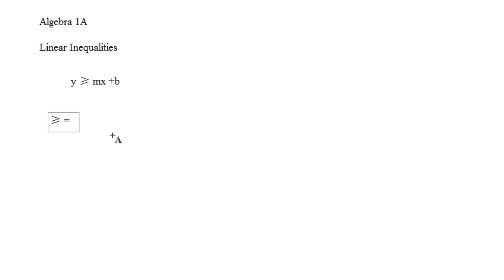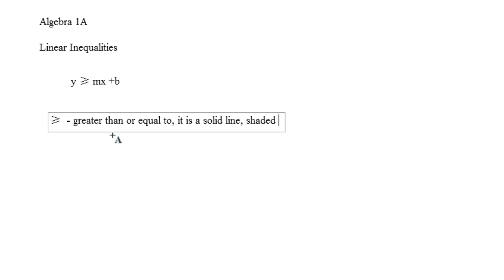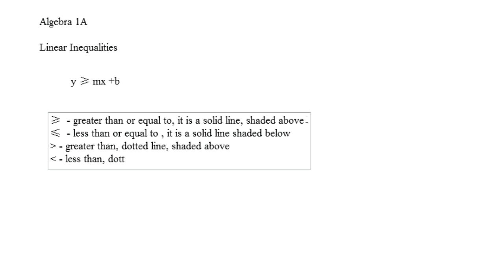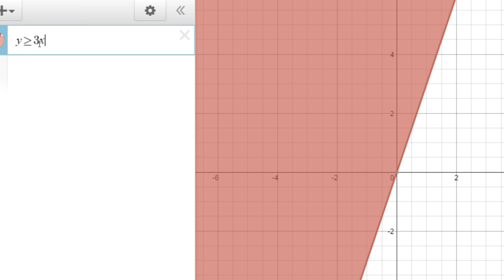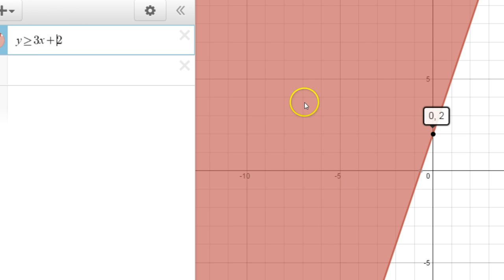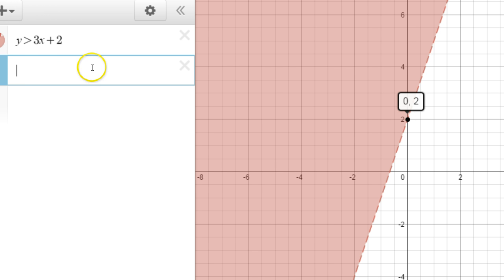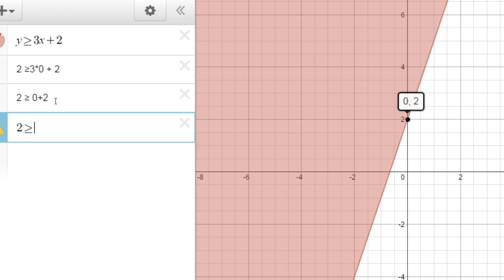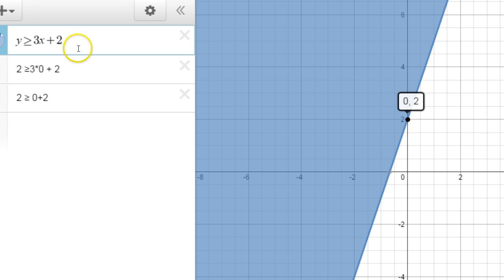Algebra 1A - Linear Inequalities